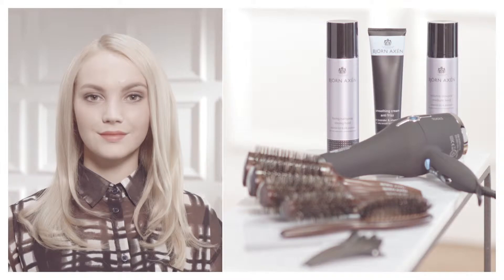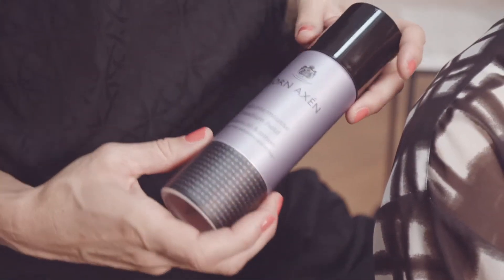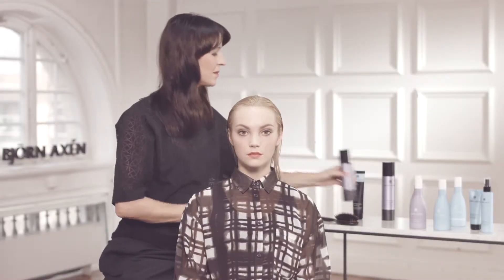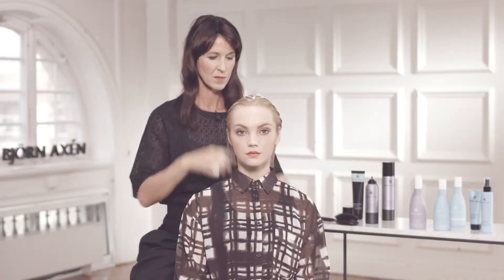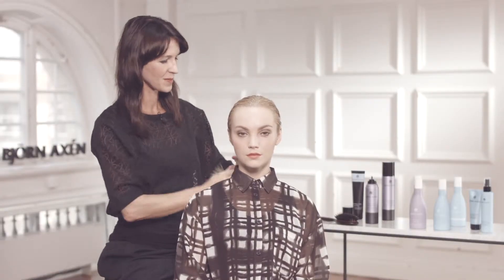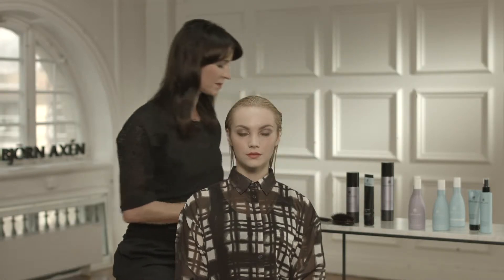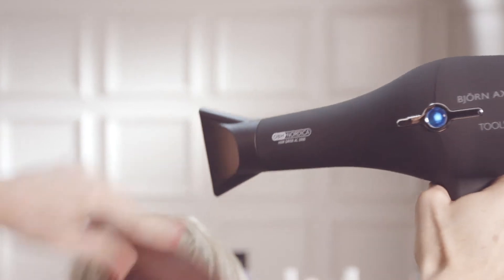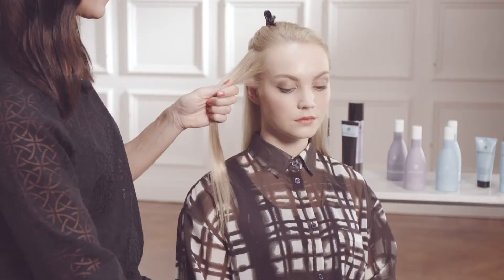OBH Nordica hiustenmuotoilu vinkki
Käytössä Björn Axén Tools Hair Dryer.